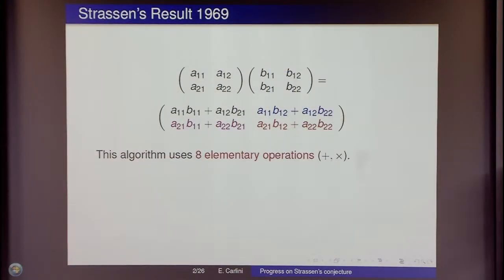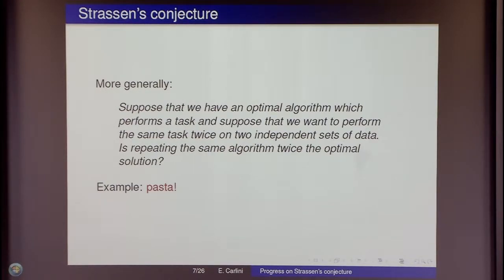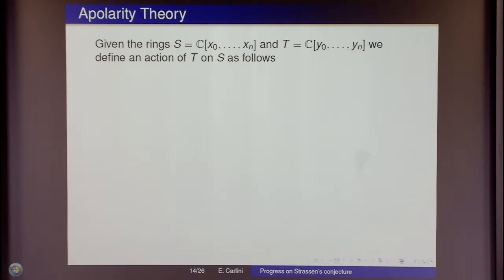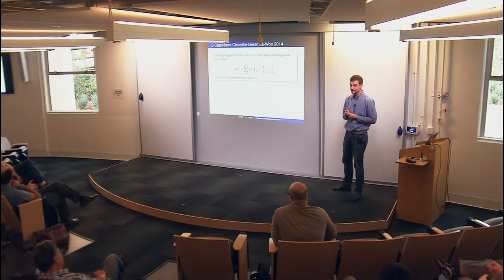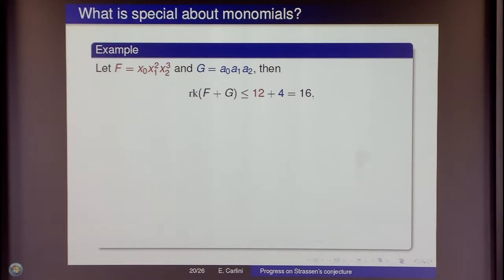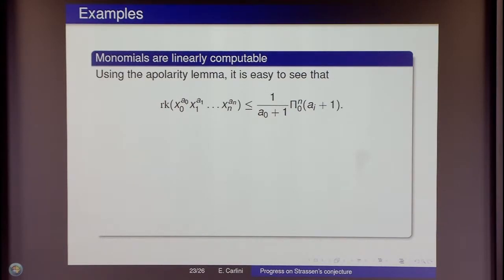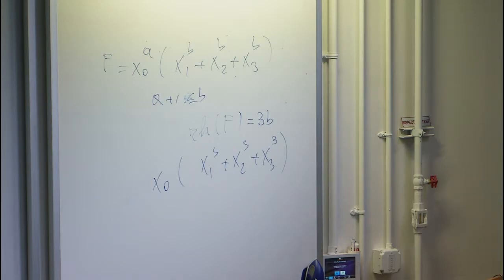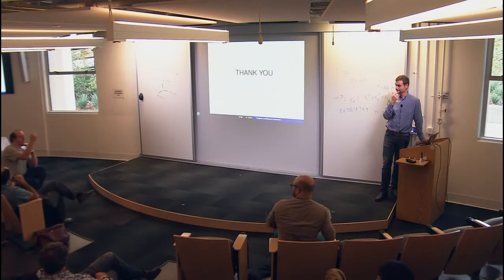Progress on Strassen's Conjecture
Enrico Carlini, Monash University and Poltiecnico di Torino
Tensors in Computer Science and Geometry